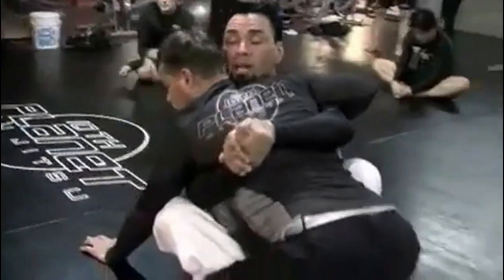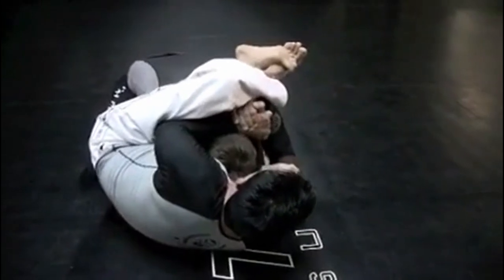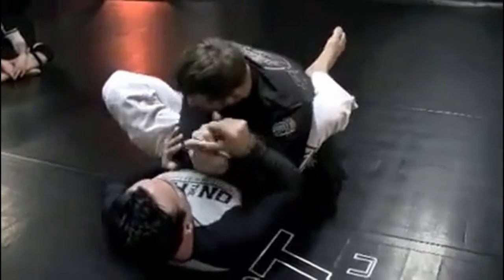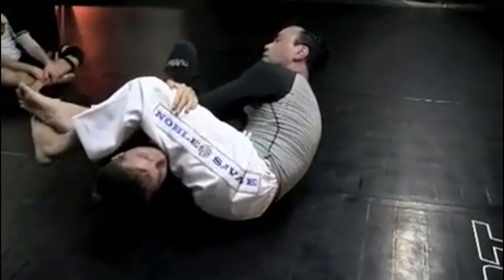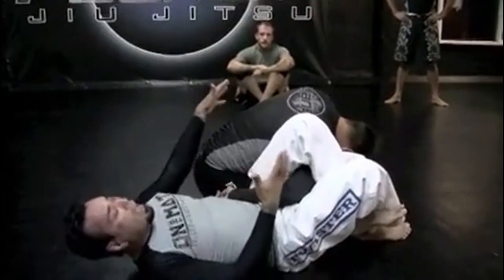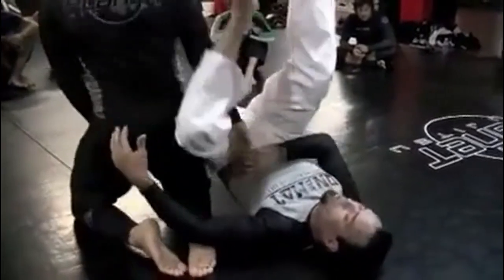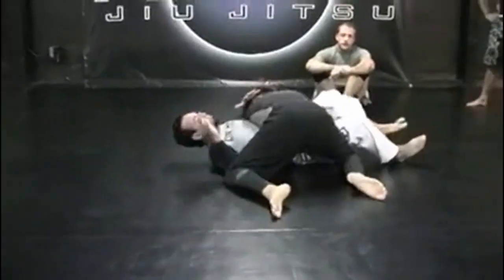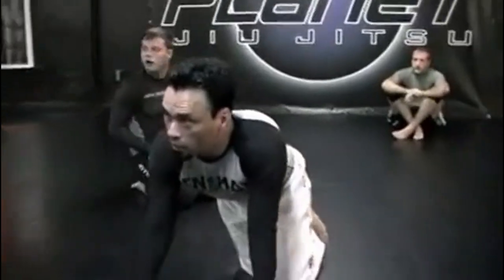Eddie Bravo: free new york to jiu claw to underwinder to invisible collar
mts12c
ufc mma bjj grapplig secret
⬇️⬇️ INFO ⬇️⬇️